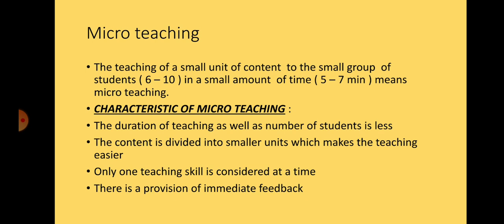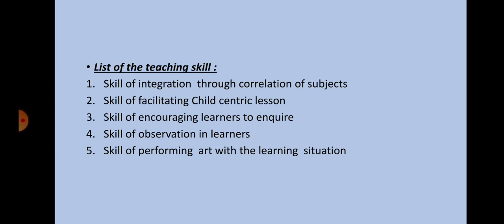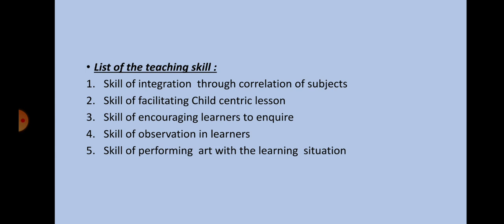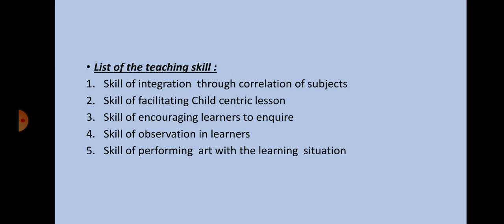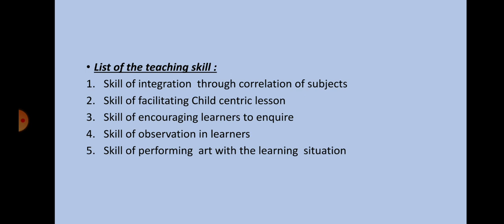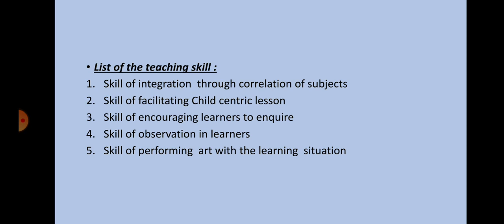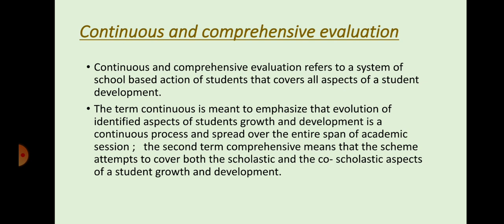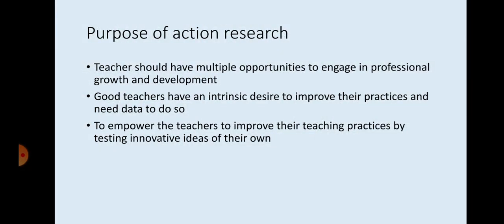D.El.Ed CPS02 ENGLISH UNIT 10 last part